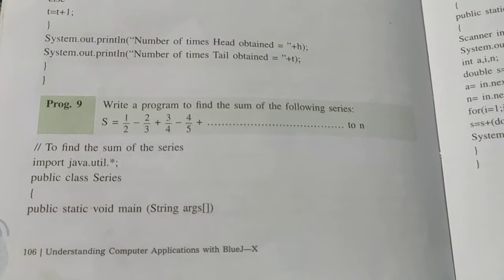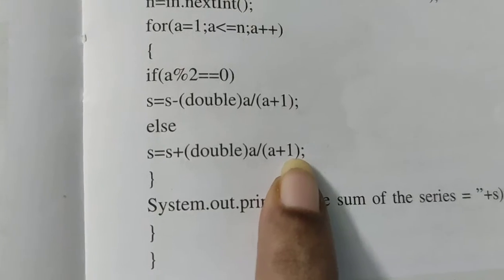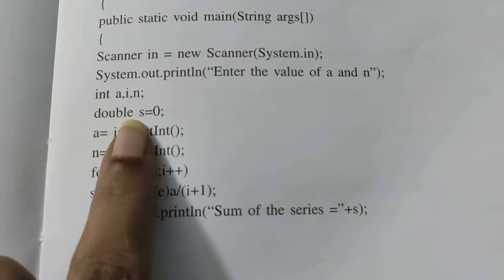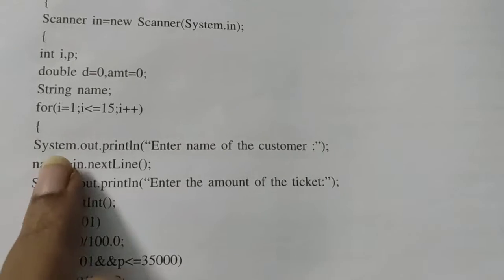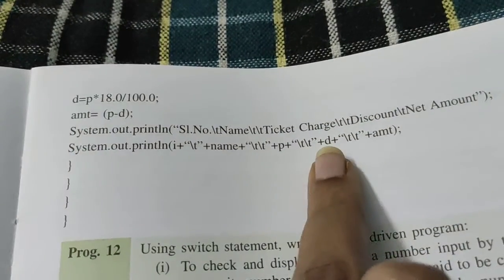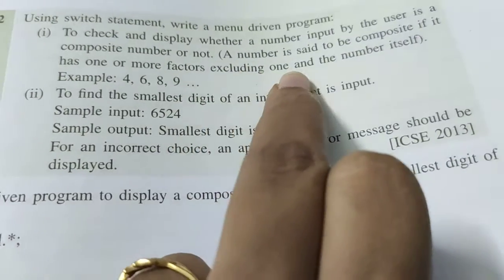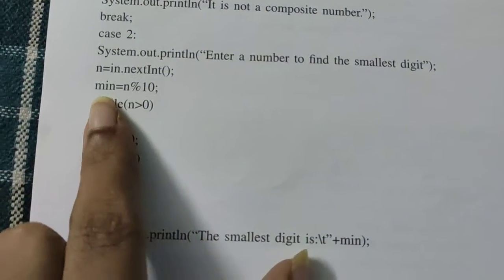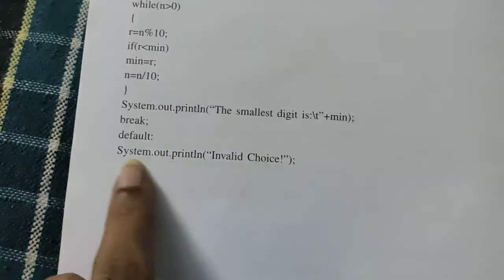10th Sample program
Iterative constructs